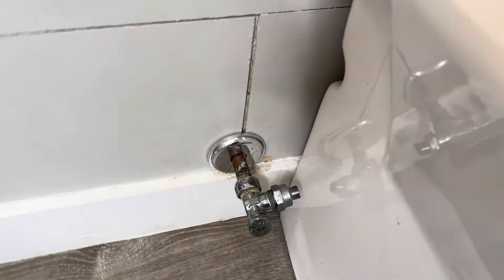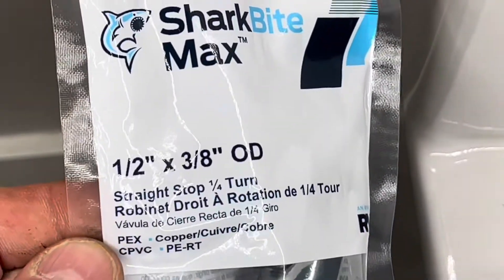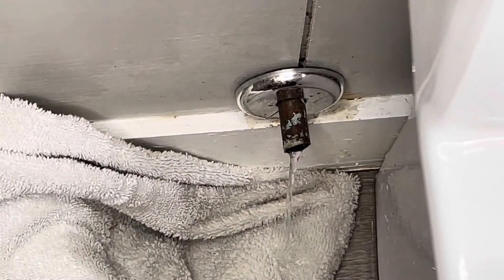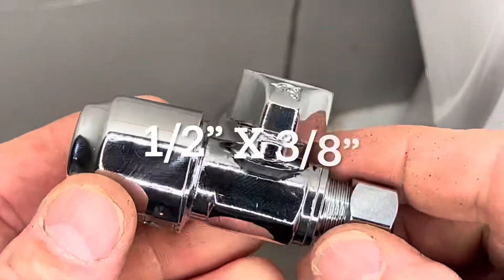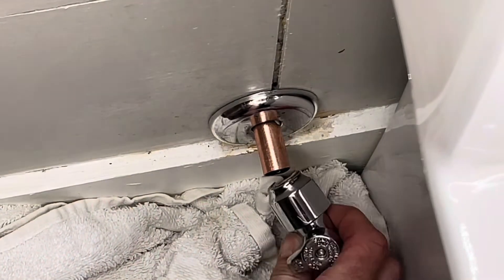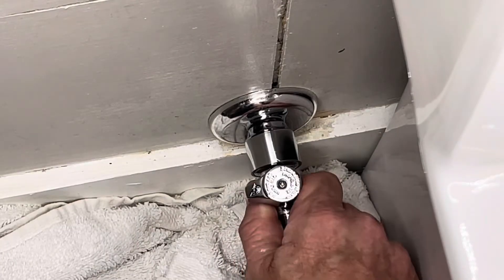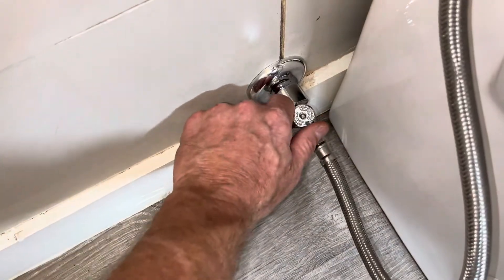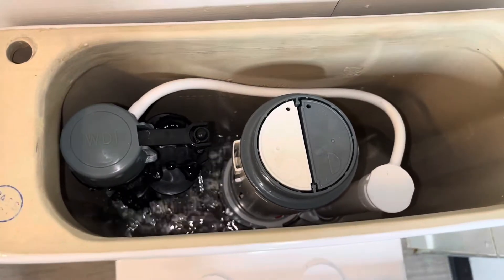DIY Installing Sharkbite Max Valve on Copper Piping In Place of Sweated Angle Stop Valve for Toilet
After installing new skirted toilet I realized the old angle stop valve would not work with the new installation, I install this SharkBite Max 1/2 x 3/8 Inch Compression Straight Stop Valve, Quarter Turn, Push to Connect Brass Plumbing Fitting, PEX Pipe, Copper, CPVC, PE-RT, HDPE, UR23037 onto the copper end of the pipe. I made sure to shut the main water supply off and drain the residual water in the supply lines before hack sawing the old angle stop valve off. As an influencer I can earn from qualifying products. Here's the link to order this same sharkbite fitting:

FAST AND EASY INSTALL: SharkBite Max push-to-connect brass push straight stop valves are used on stub-outs coming out of the floor and used to control and shut-off water flow in existing PEX, copper, CPVC, PE-RT and SDR-9 HDPE pipes. No need for soldering, glue, or additional tools; pipe connector can be installed in wet lines and ideal for working in tight spaces
NO PEX TUBE LINER: With no PEX pipe tube liner required, SharkBite Max plumbing fittings eliminate flow restriction when used on Copper/CPVC; the fittings feature a 1/2-inch push-to-connect inlet and a quarter-turn full-port brass ball valve for quick and easy operation
STRONG AND DURABLE: The reinforced stainless steel collar locks in the cartridge and provides additional strength for 50 percent reduction in insertion force
LEAD FREE: Pushfit straight stop fitting is made of high-quality forged DZR brass with reinforced stainless steel that is lead free; all SharkBite pipe fittings meet the same standards for commercial and residential plumbing applications
CERTIFIED: Straight stop valves are rated to 160 degrees F and 125 PSI The Handy Honey Do Checklists are month-by-month task trackers designed to help homeowners stay on top of essential maintenance and improvements. From seasonal upkeep to routine care, these checklists make it easy to remember important tasks, prevent costly repairs, and keep your home in top shape all year long. Stay organized, save time, and never forget mandatory upkeep with this practical homeowner’s guide.